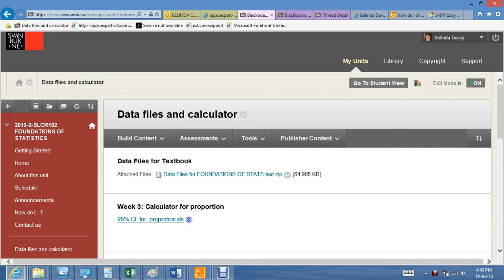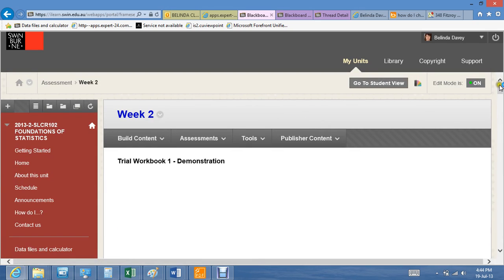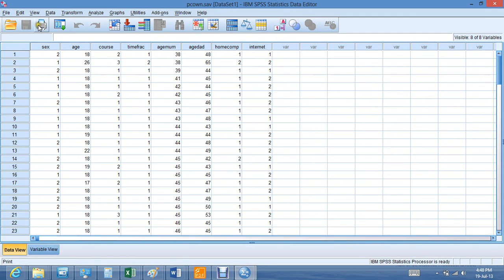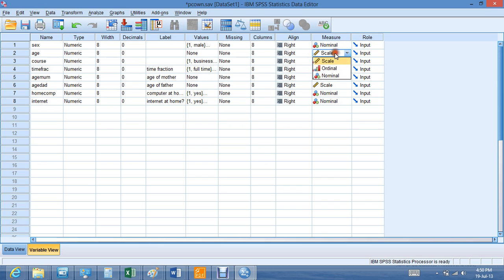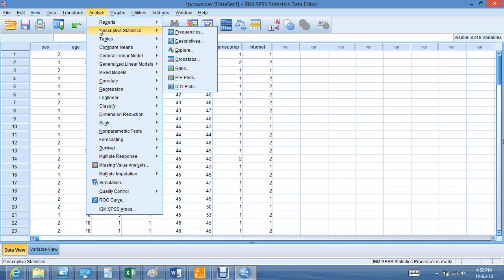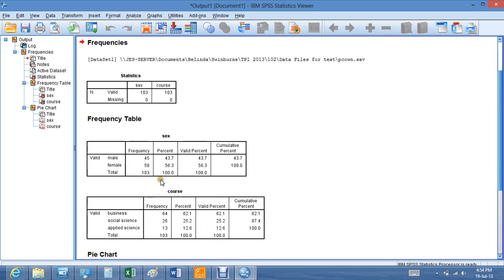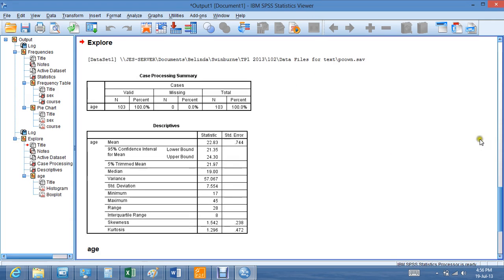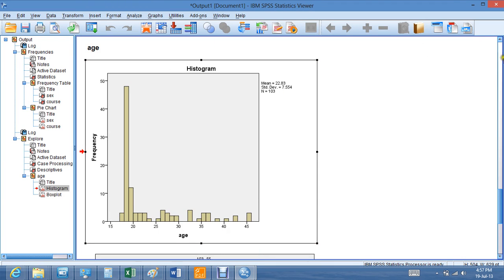Intro to SPSS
Using the Frequencies and Explore procedure in SPSS